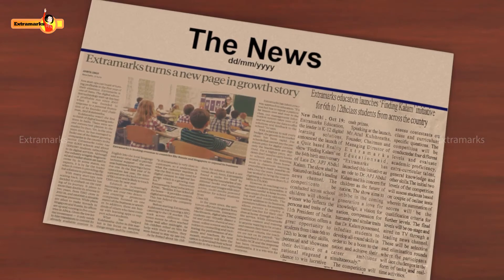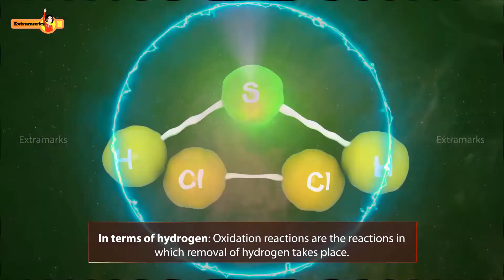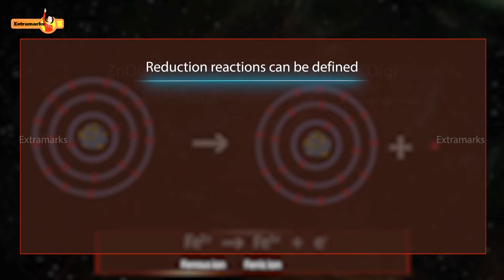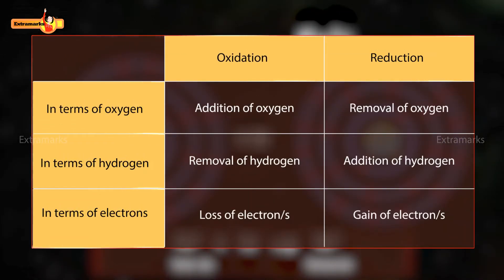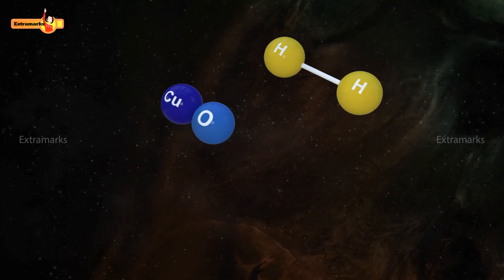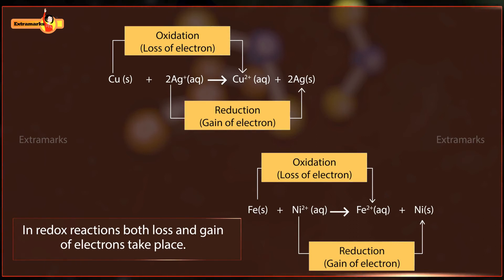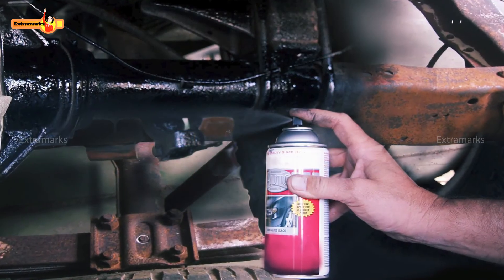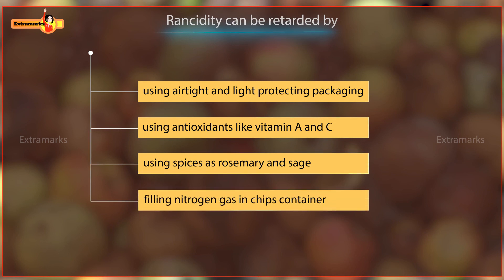What is reduction and oxidation? | अपचयन एवं ऑक्सीकरण क्या है?